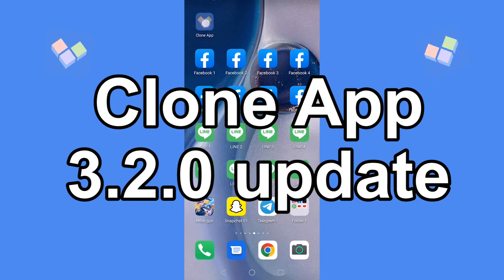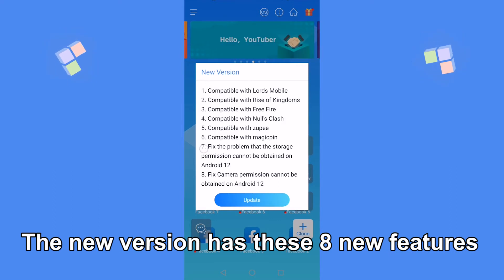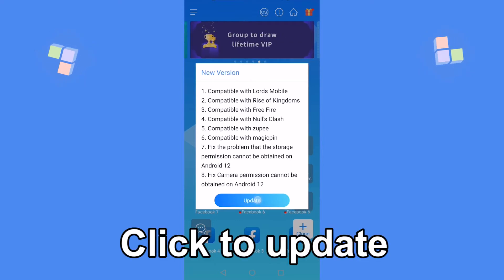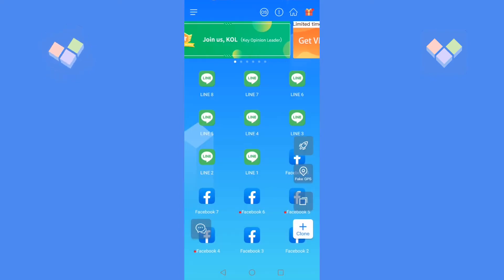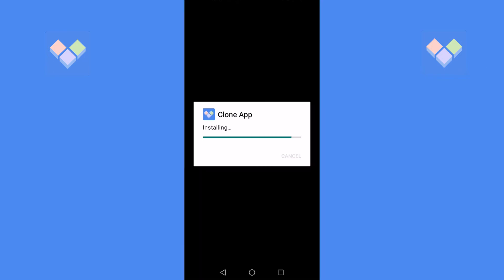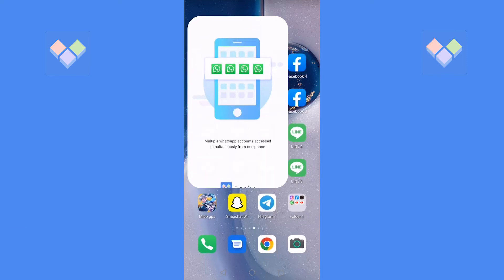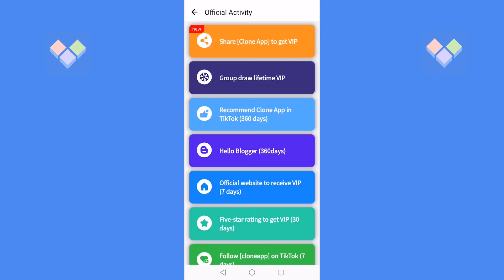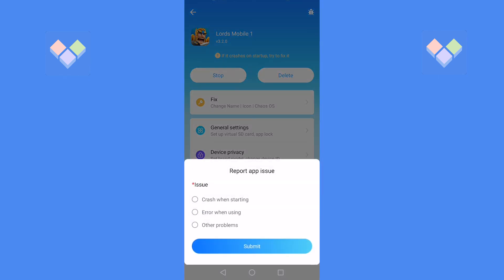Clone App new version update：3.2.0,compatible with multiple games【English】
For more benefits, please join the telegram group